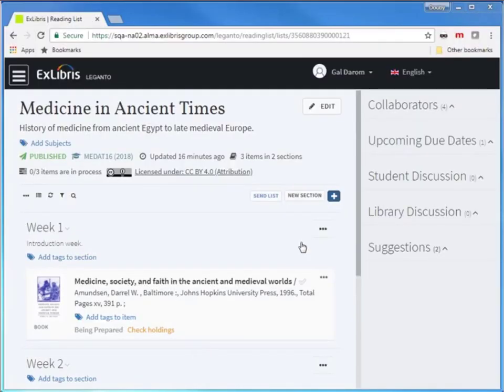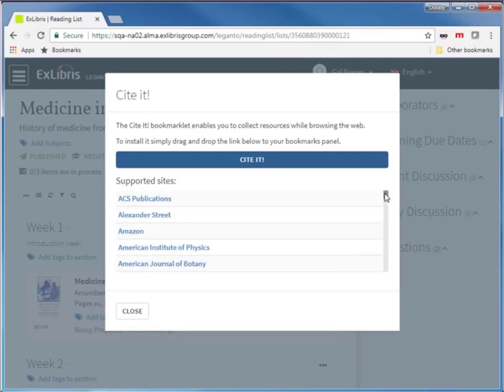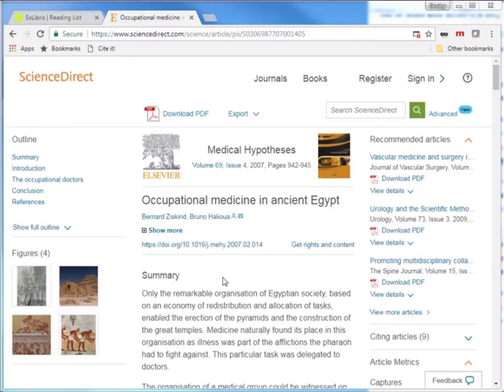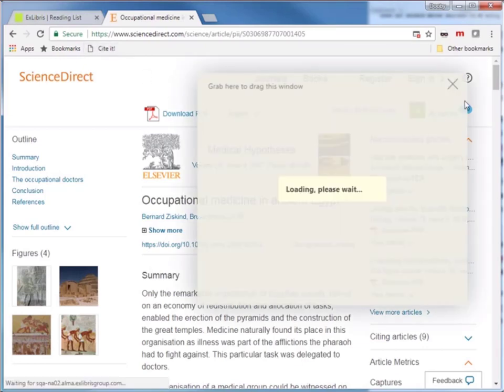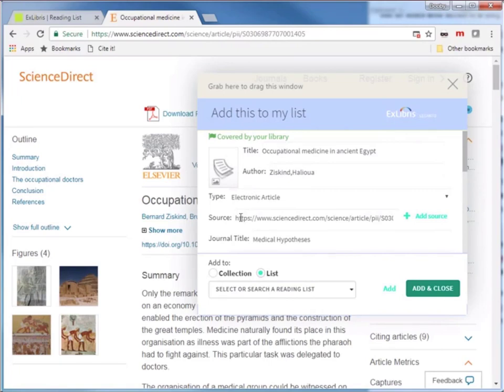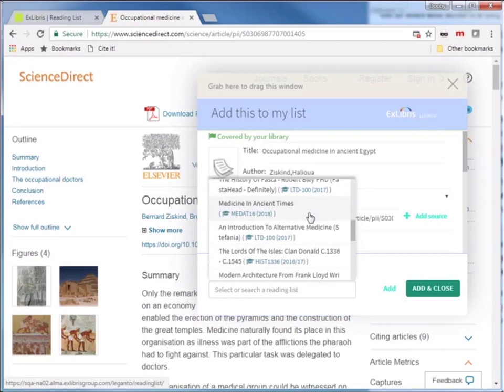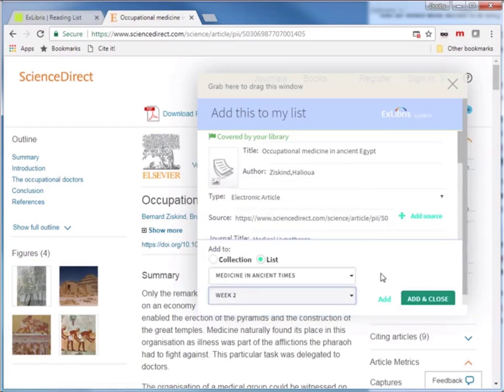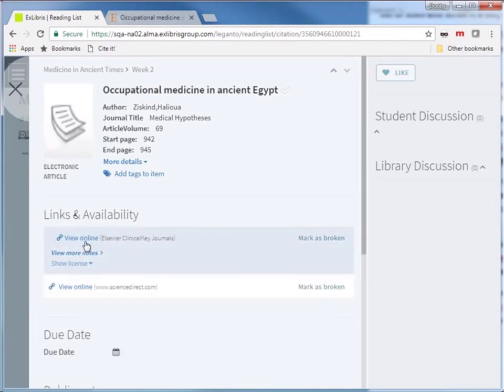Leganto: Add Citations from Web via Cite It! Widget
Install the Leganto "Cite It!" widget on your browser toolbar, and use it to easily add citations from the web, such as online articles, videos, or books.